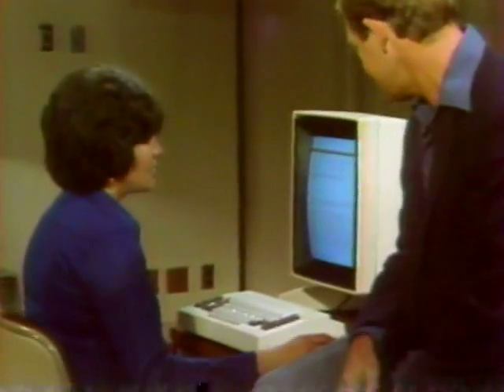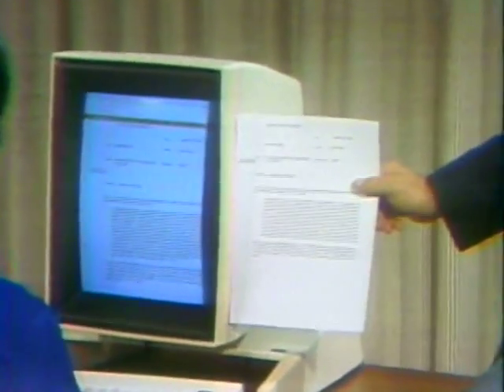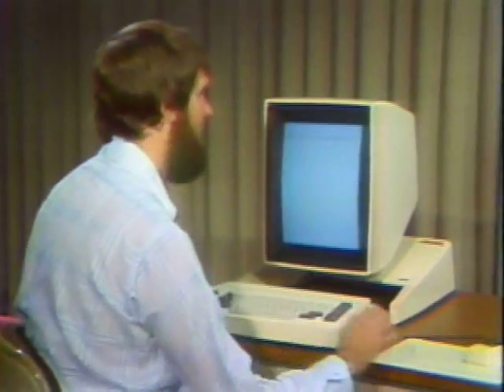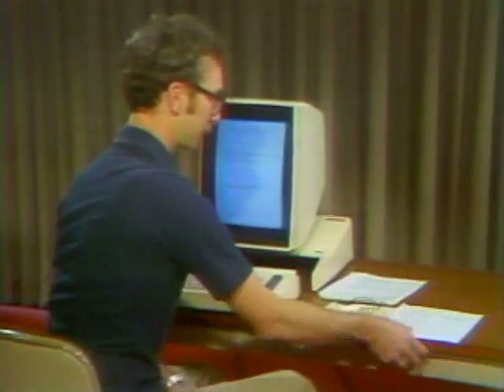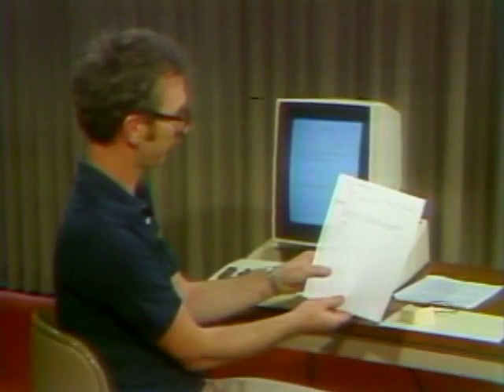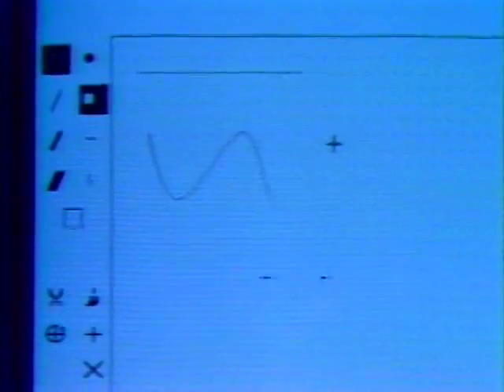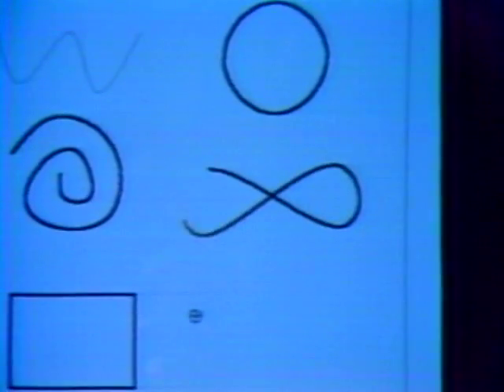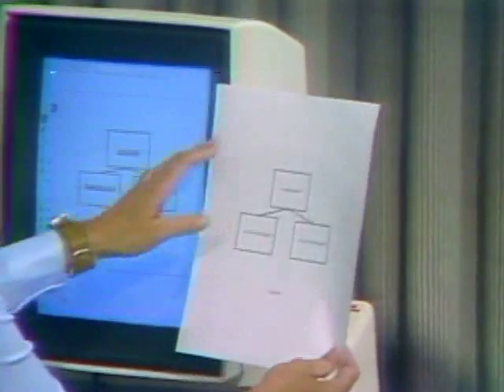ALTO Probe (VPRI 0216) 1978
Bob Taylor explains works on ALTO.  drawing tool.  messaging tool etc.